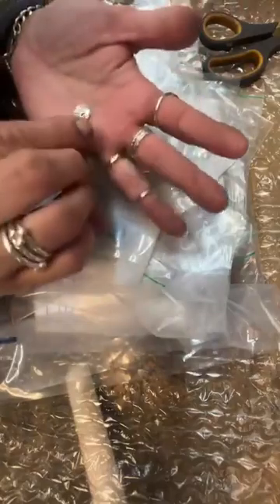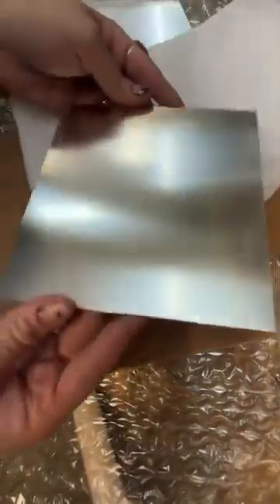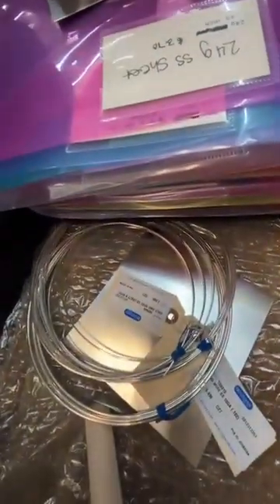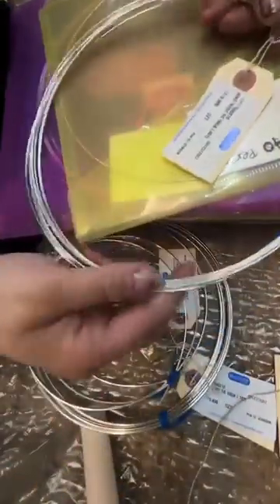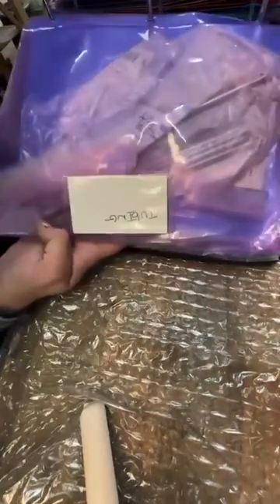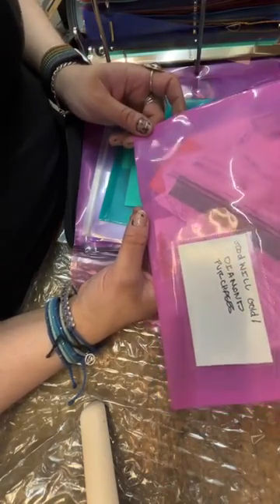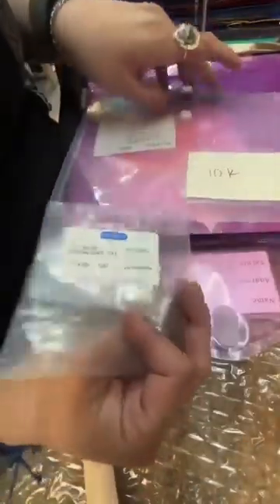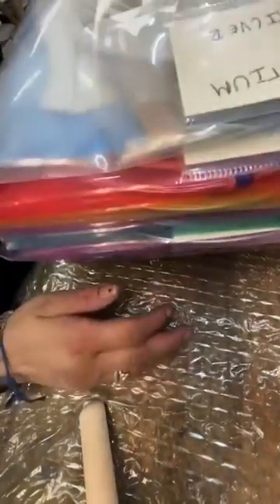Rio Grande Unboxing Supplies!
I’m always so excited to get a new package from Rio Grande! I did a live stream over on Instagram to share with everyone the new goodies that I got for my students. As teaching artist who works at three different studios, I’m constantly refilling my metals binder, for myself and my students. I hope you enjoy this little unboxing and guide of how I organize my materials!